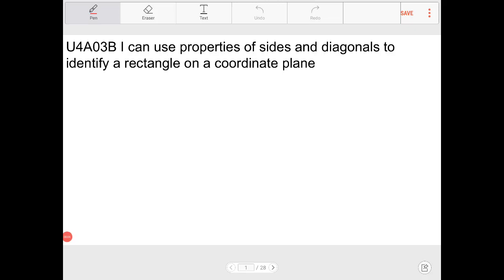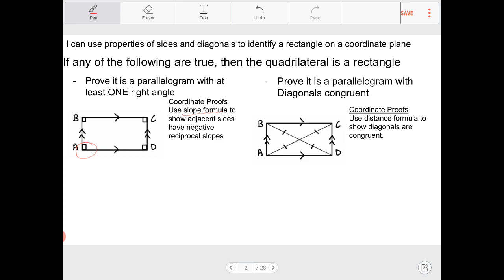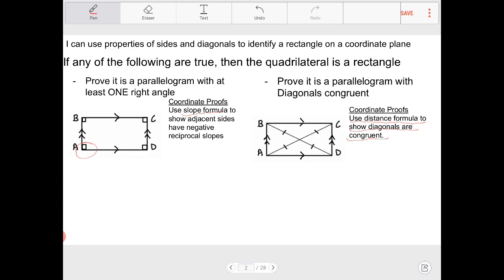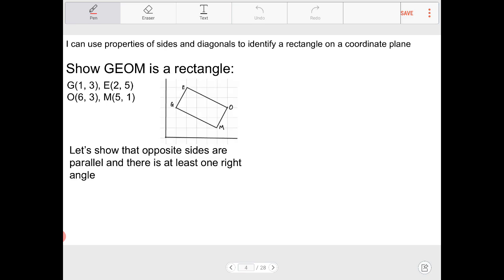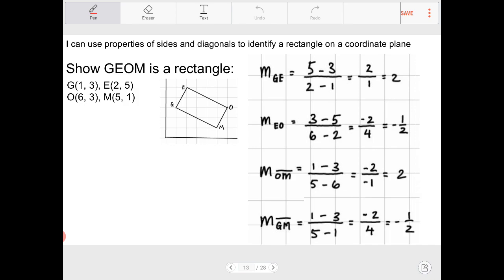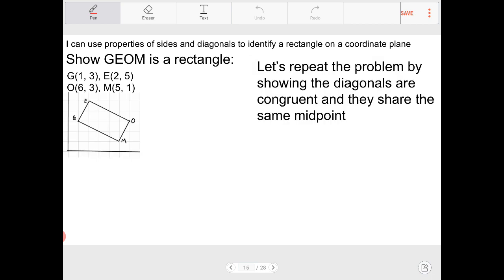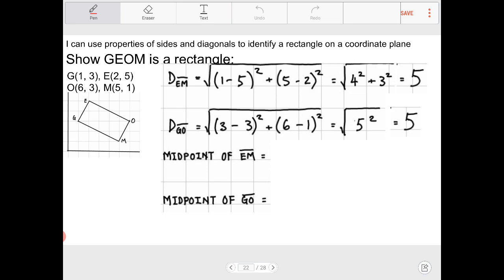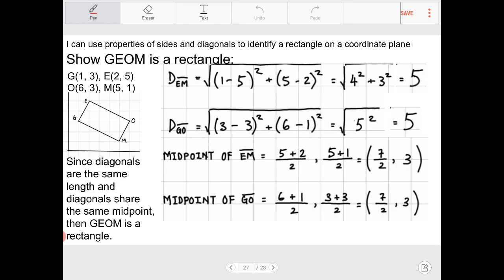Geometry U4A03b I can prove a quadrilateral is a rectangle on a coordinate grid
I can prove a quadrilateral is a rectangle on a coordinate grid